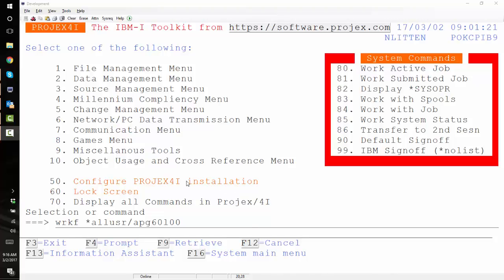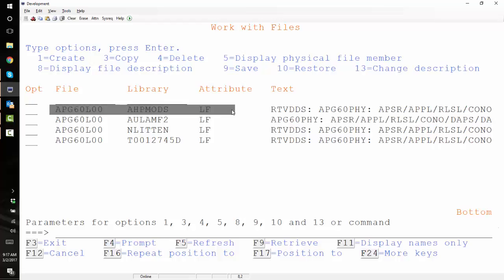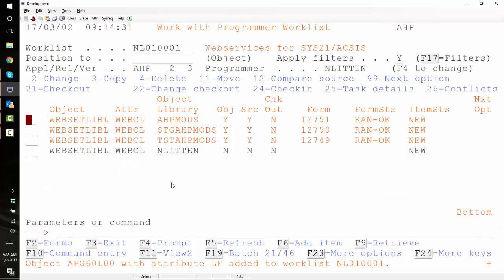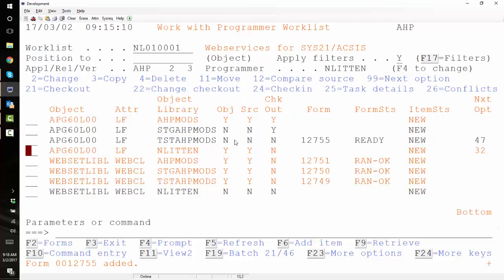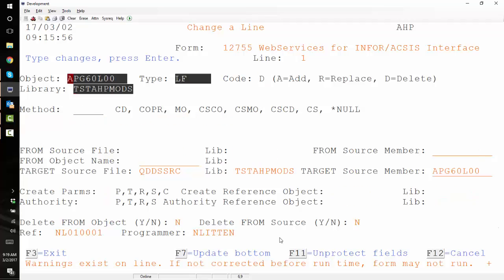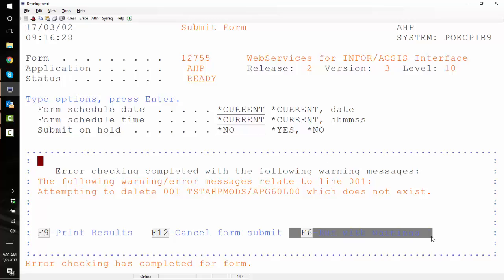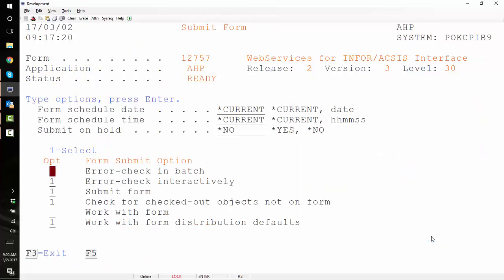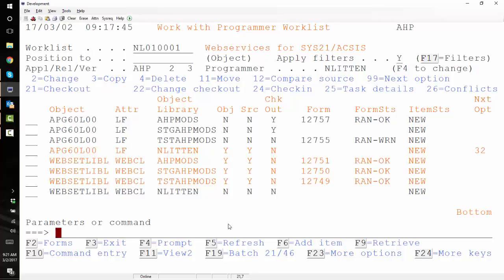Deleting and Archiving IBM i objects using TURNOVER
For IBM i, iSeries and AS400 developers out there in the world of computers, keyboards, meeces and other techie gubbins this might help out. If you are using UNICOM SOFTLANDING TURNOVER for your change management.

In this video, we dive into the process of deleting and archiving IBM i objects using TURNOVER. Learn step-by-step how to efficiently manage object deletion and archiving to keep your system organized and optimized. Perfect for IBM i users looking to streamline their workflow with practical tips and best practices. Watch now and master TURNOVER!

If you are not... then move on... nothing to see here